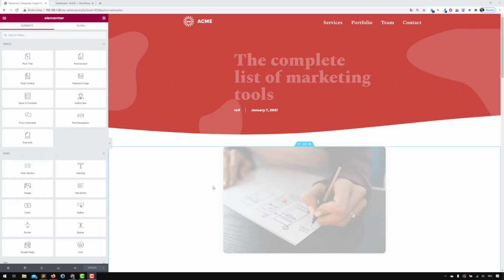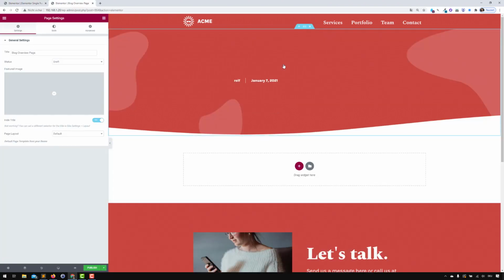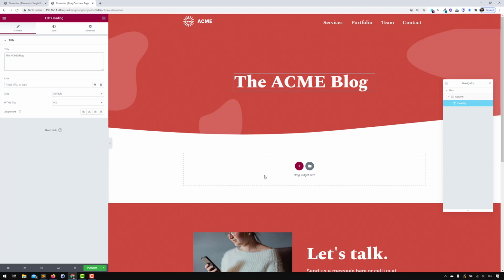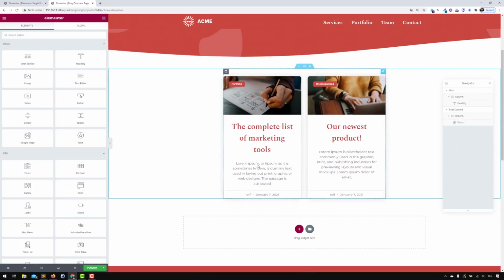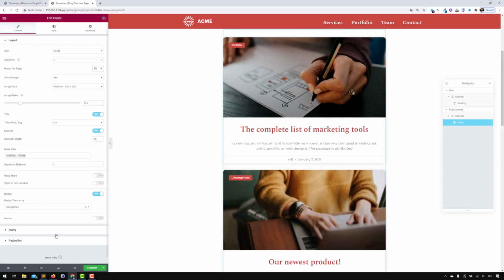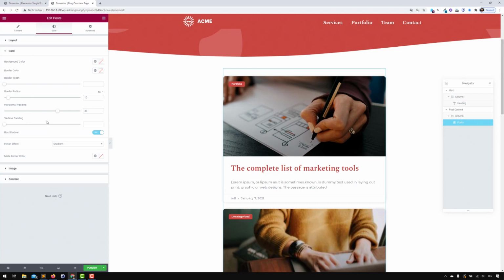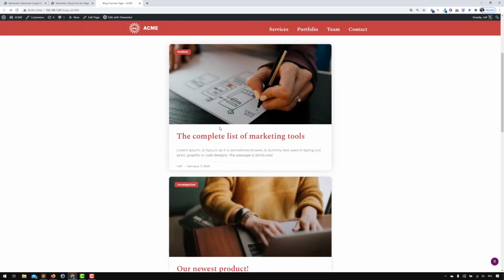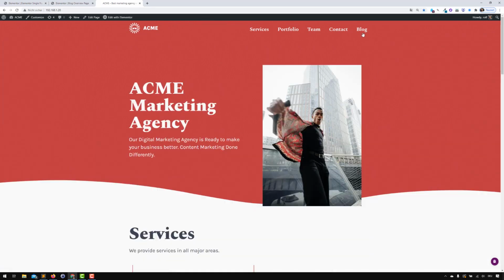Creating the Blog Overview page